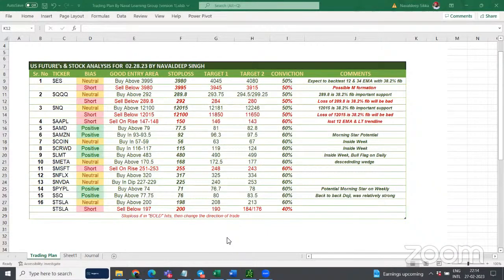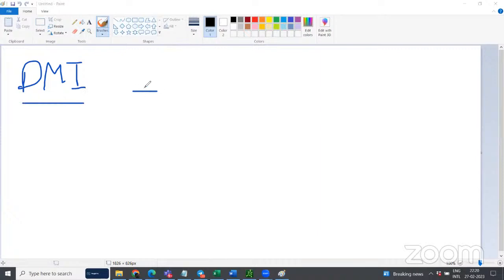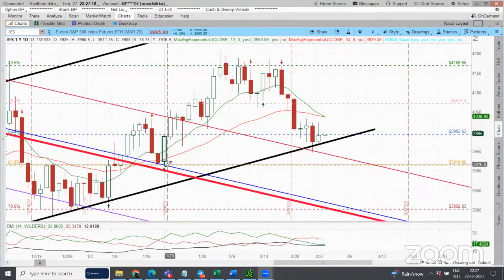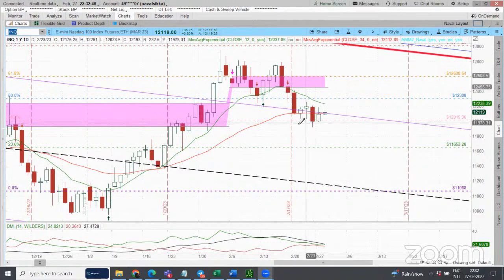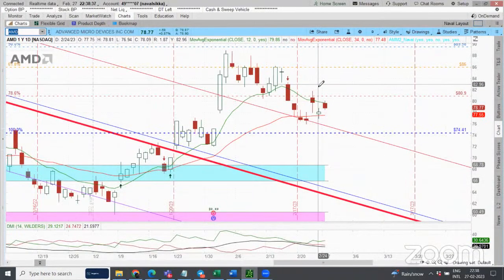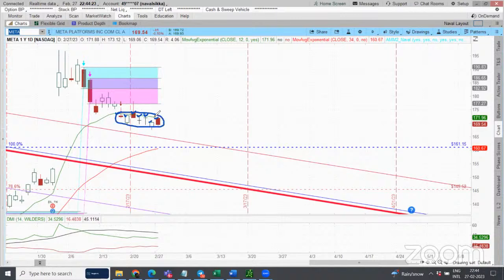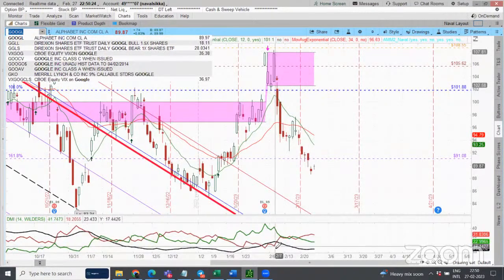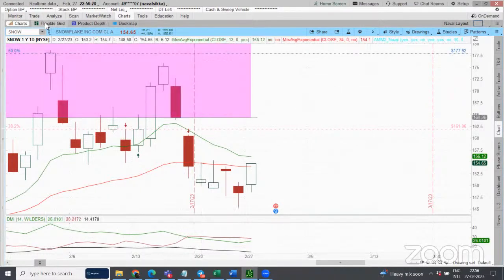US FUTURE's & STOCK ANALYSIS for 02.28.23 with Navaldeep Sikka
Sharing my market and stocks views for ,

Regards, Navaldeep Sikka